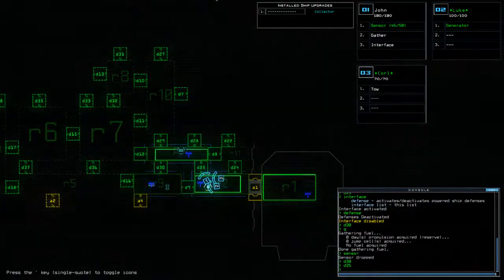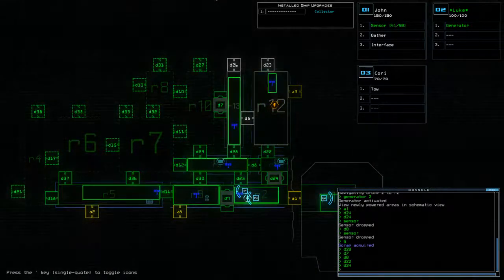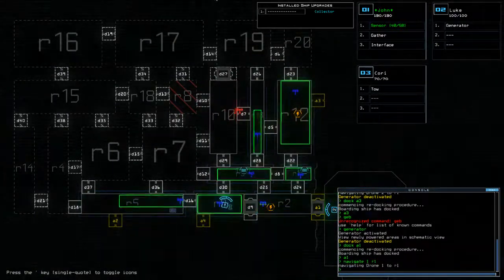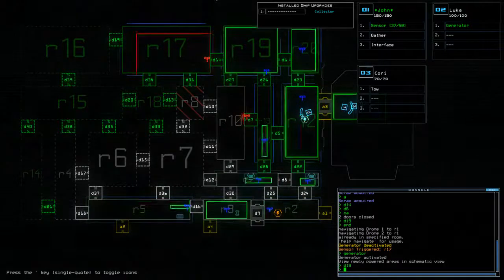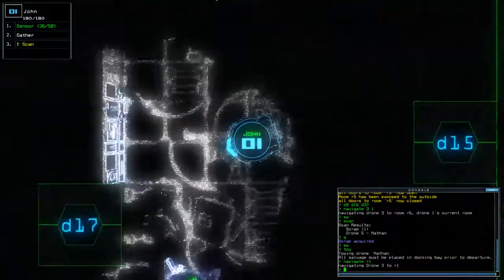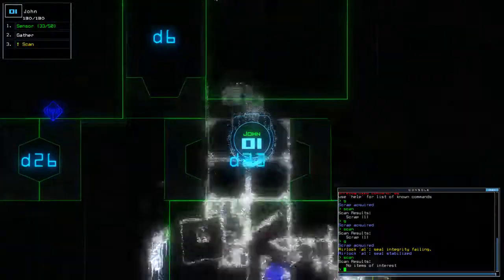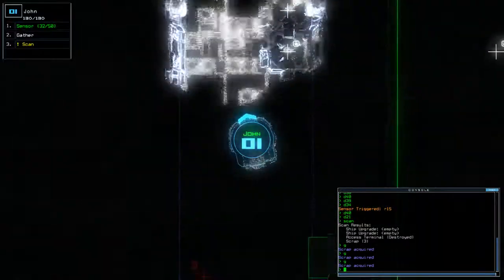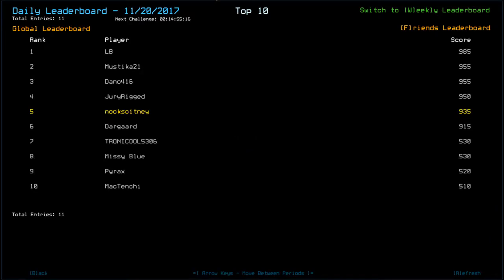[Duskers] Daily Challenge (20th November 2017)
Fantastic Start!